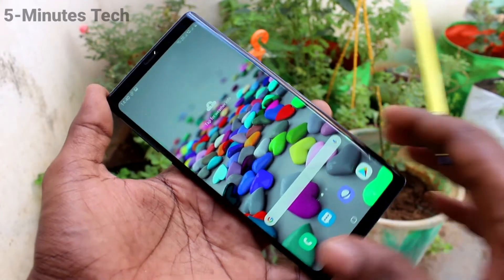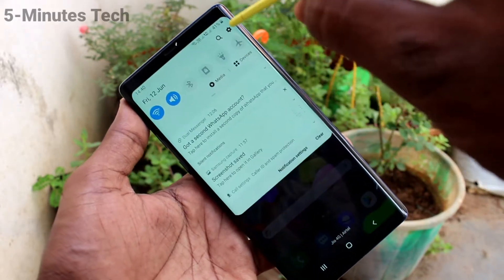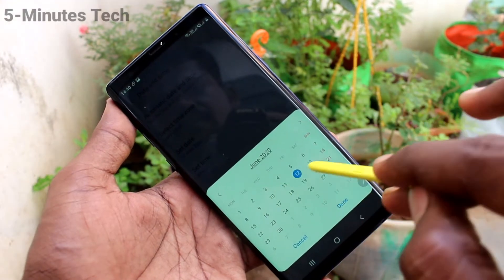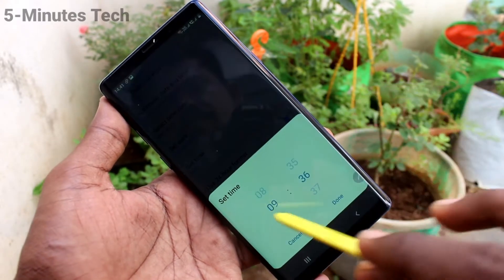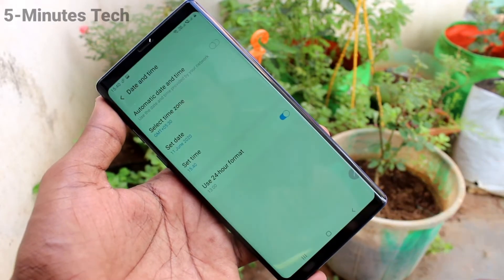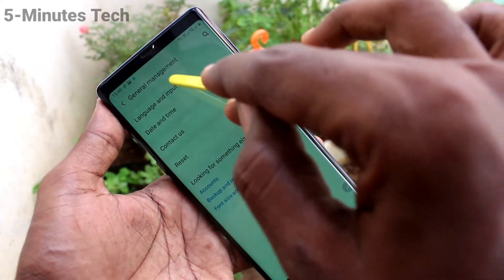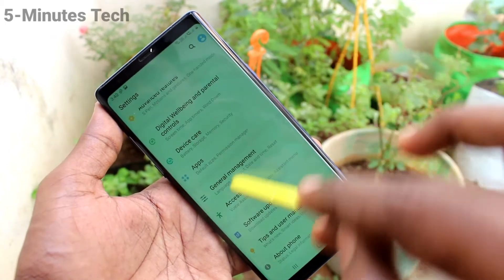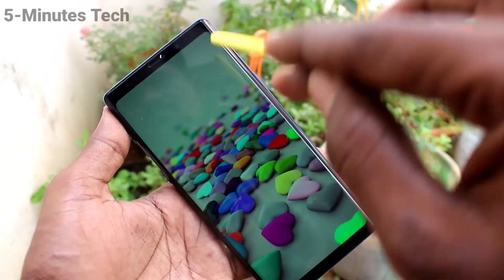How to change date and time in Samsung Galaxy Note 9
Samsung Galaxy Note 9 date and time change settings: Learn here how to change date and time in Samsung Galaxy Note 9 smartphone